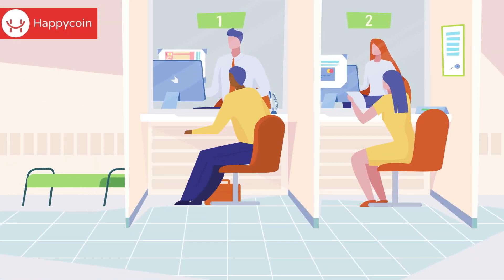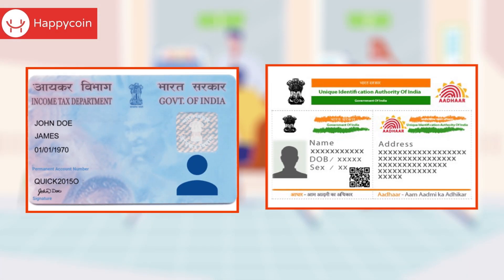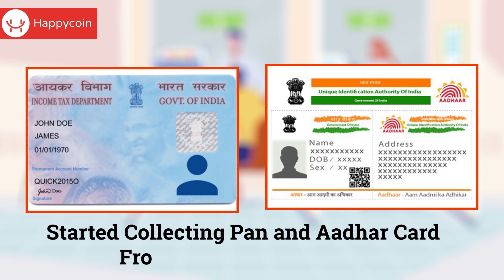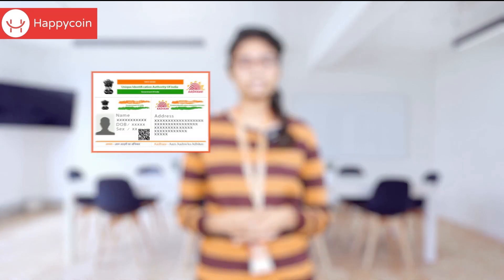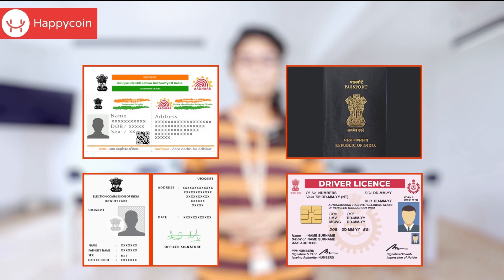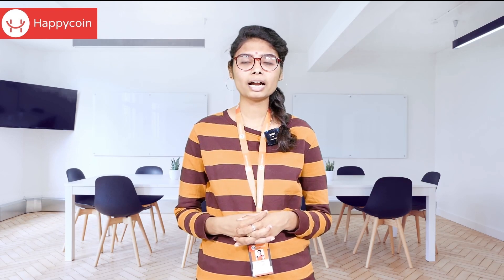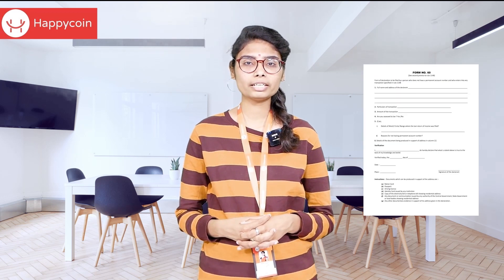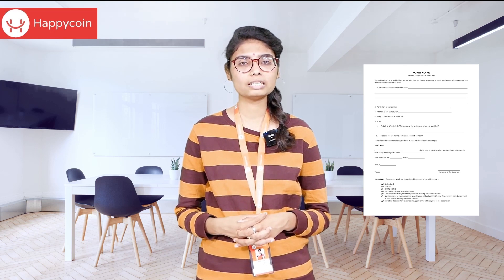Why Pan card is mandatory for bank account -Ms.Shalini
Managing Money is More Important than Earning More Money - Vaasu Challa

If you want to become rich and great; You should have a plan. Here at Happycoin we helping people to understand finance and helping them to progress in better way.

Many People Becoming Poor or Staying In Middle class due to lack of Financial Literacy and Many getting cheated by  illegal money circulating schemes, Pyramid scams, By Fraud companies...etc. We at Happycoin trying to create financial literacy, Education/Awareness through different platforms online and offline and help people to take right decisions on their money.

At Happy COIN...We want see
                        Happy Customers
                        Happy Organization (Our Employees)
                        Happy Investors (People Who arranged Business Capital)
                        Happy Nation (Happy Country)
Our Mission is to Turn 1 Lakh Middle Class Families to RICH by providing right financial education.